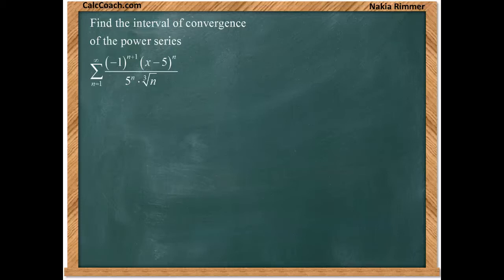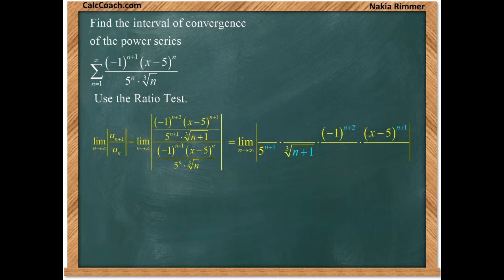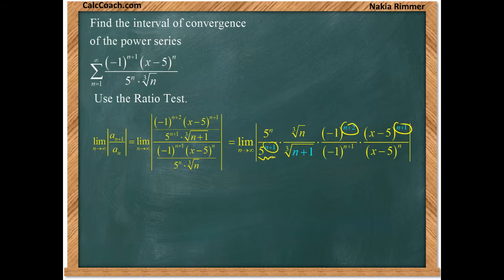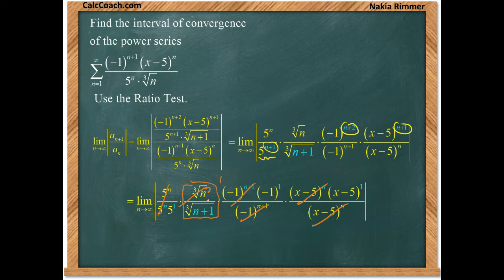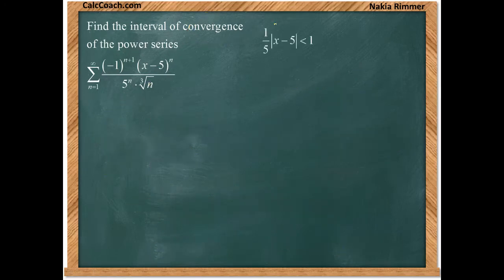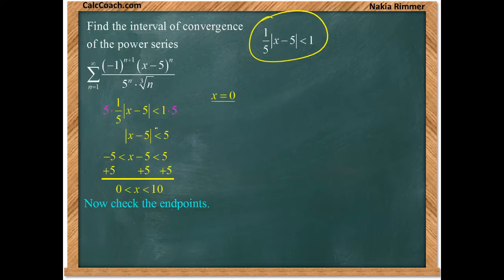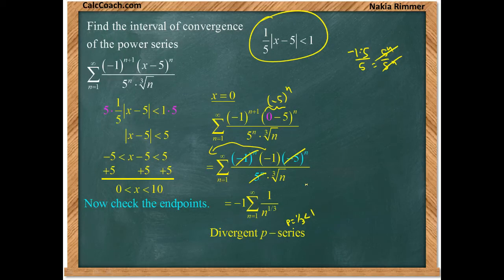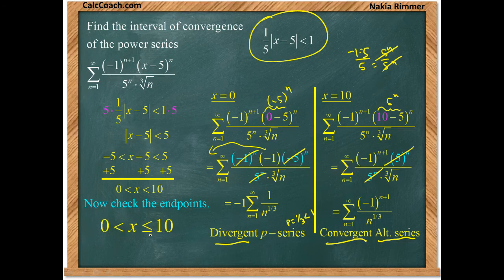Interval of Convergence Example 1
An example of using the ratio test to find the interval of convergence.